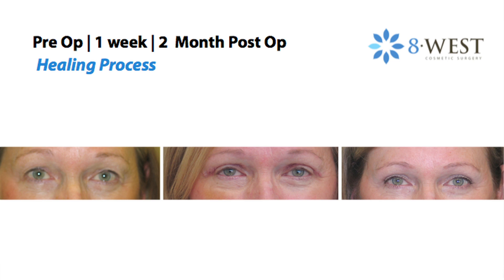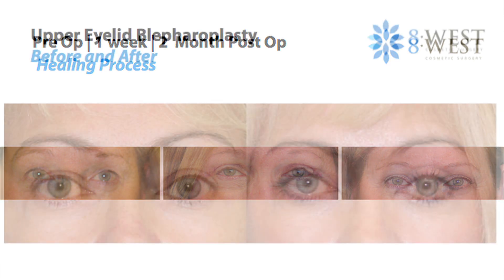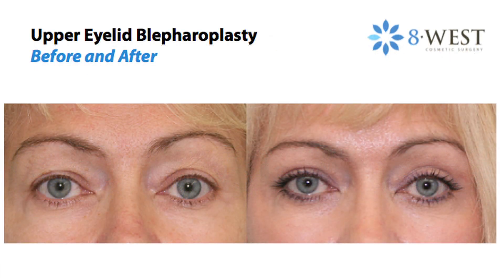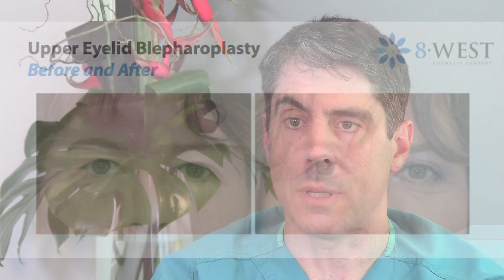The Healing Process, Upper Eyelid Blepharoplasty | Dr. Buonassisi at 8 West Clinic in Vancouver BC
Dr. Buonassisi explains the healing process associated with upper eyelid surgery and explains what his Vancouver blepharoplasty patients should expect.

→ Considering Eyelid Surgery?